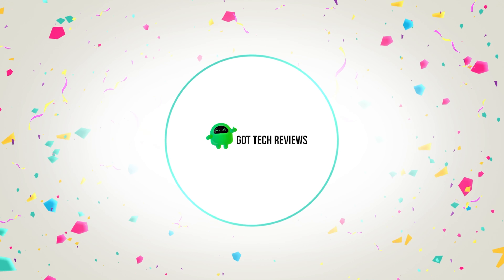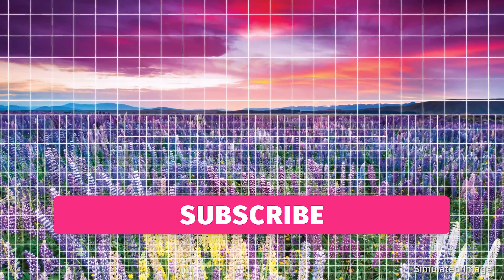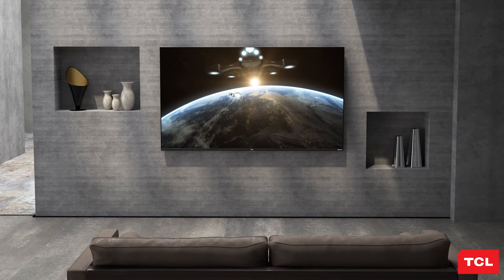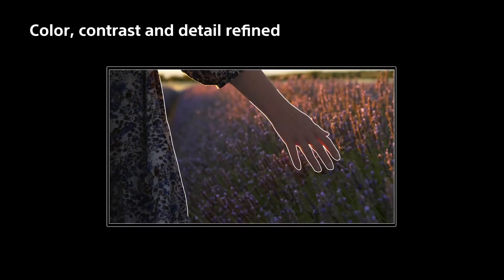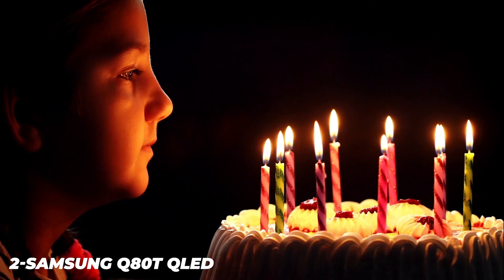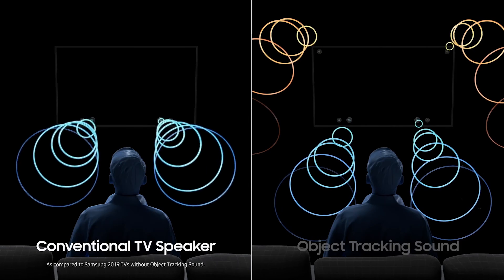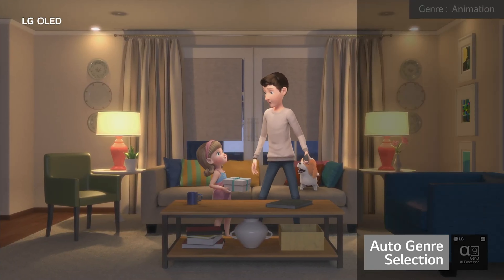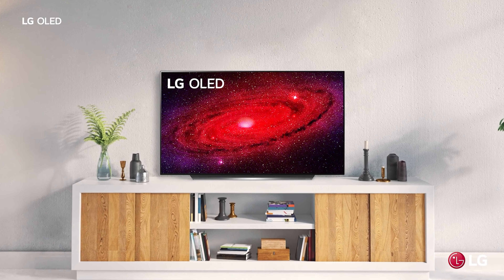TOP 5 Best Smart TV'S (2021)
In this video We help our viewers to Find Best TOP 5 Best Smart TV'S (2021) available in the Market.

Top 5 Best Budget Gaming Laptops (2021)

Best Top 5 Best Vaccum Cleaner (2021)

Best Budget Top 5 Best Gaming Headset (2021) in AMAZON

Best Budget Top 5 Best 4K Camcorder of (2021) in AMAZON

Purchase Best Gaming Monitors from Amazon

Purchase Best Gaming Mouse from Amazon

Top Best Camera for Vlogging and Youtube

this video We help our viewers to Find Best Top 5 Best Dash Cams (2021) available in the Market.